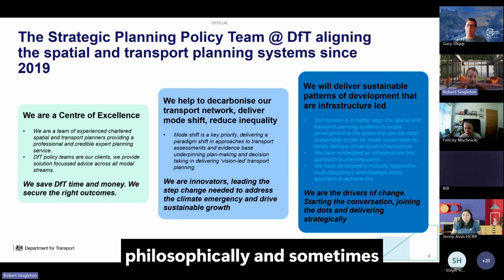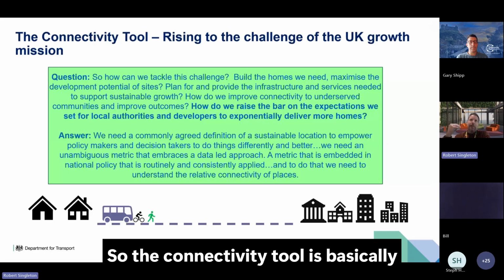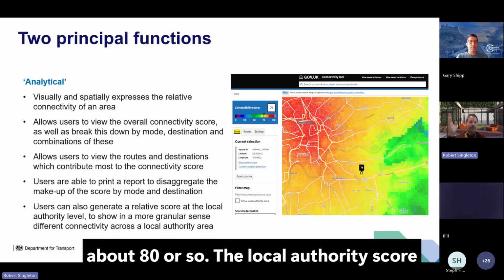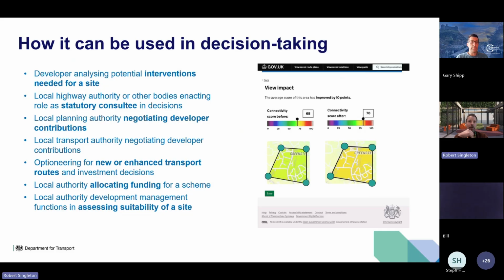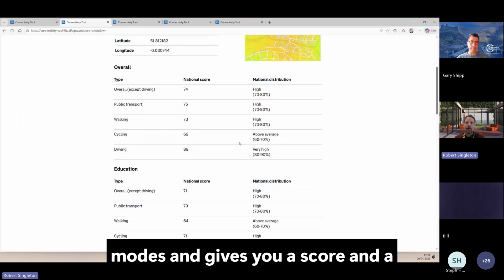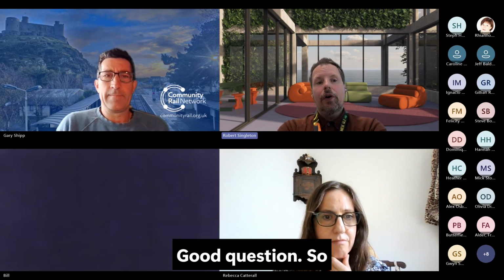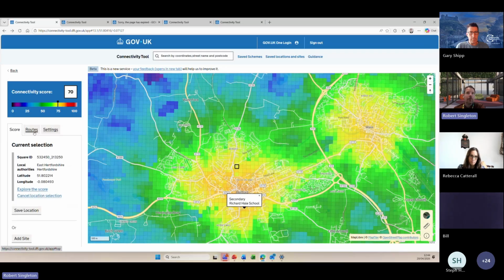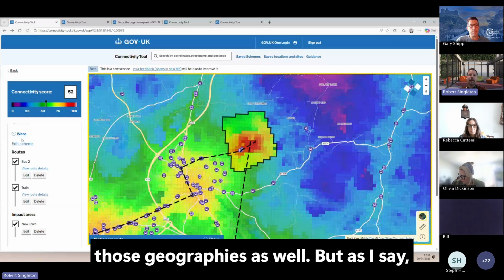DfT ‘Connectivity Tool’ – webinar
The Department for Transport’s Connectivity Tool has been designed to help built environment professionals understand how sustainably located a place is and the transport interventions needed to support it.

Revisit our online session, originally recorded on Wednesday 29 April, where members of the DfT team demonstrate the different versions available and explore the potential opportunities for community rail.